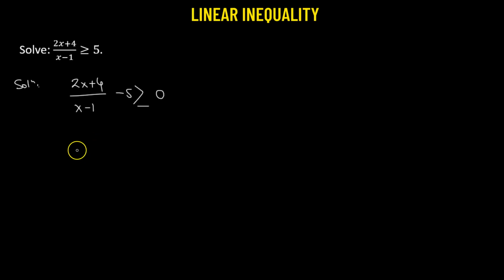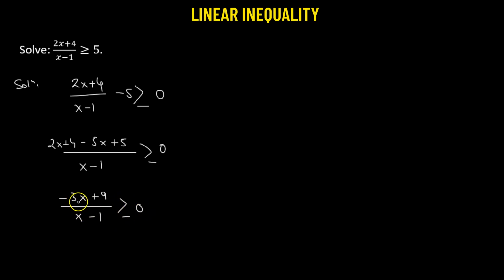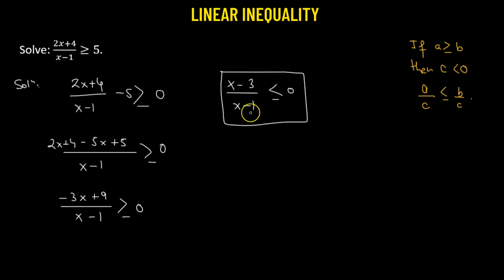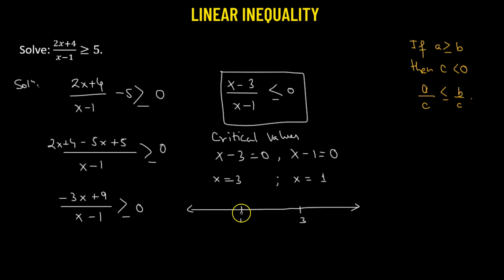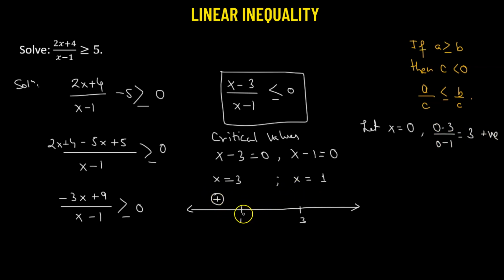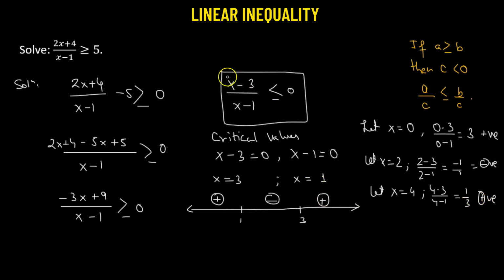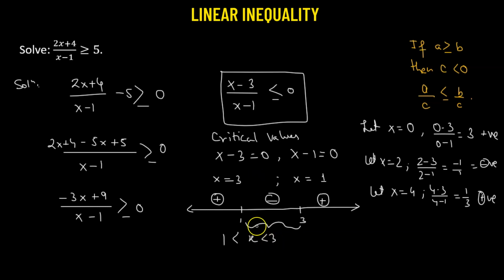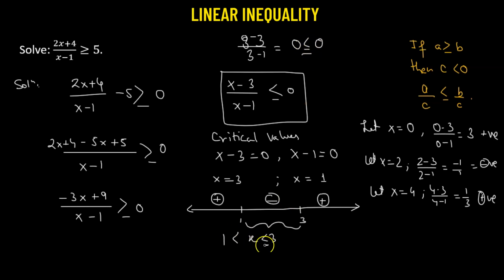Ex 30 | Linear Inequalities | Linear Inequations In One Variable